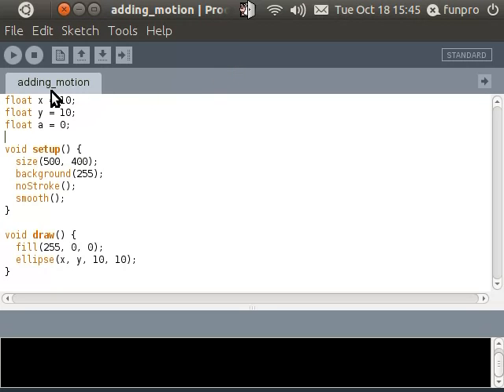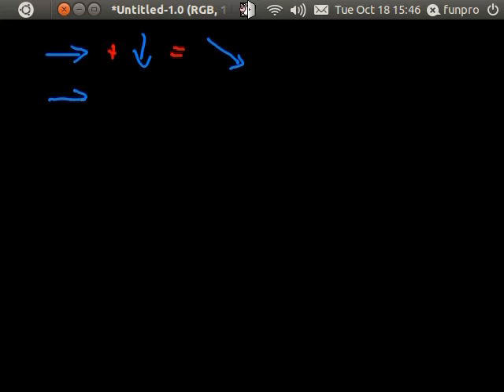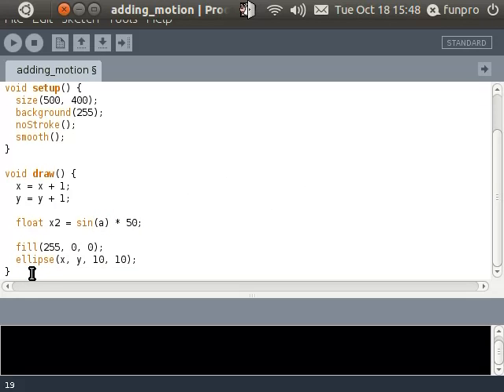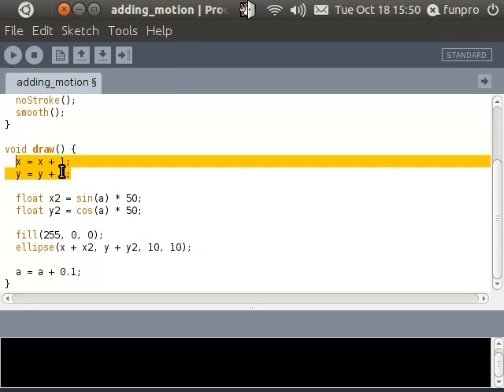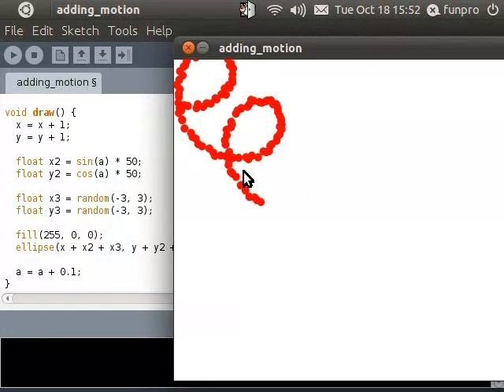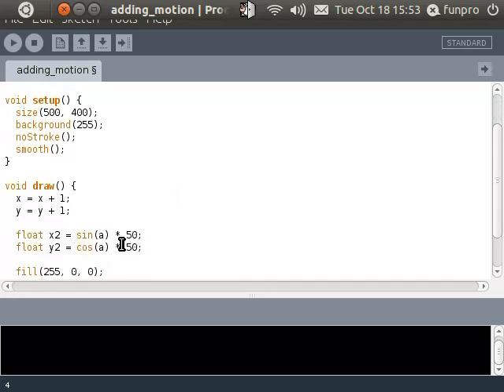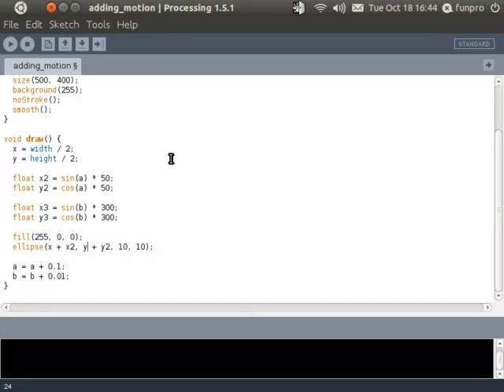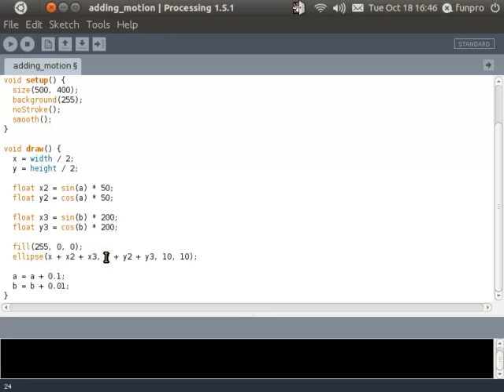Fun programming 069